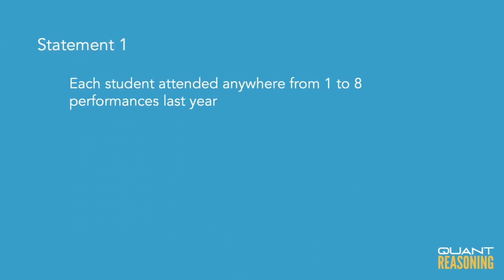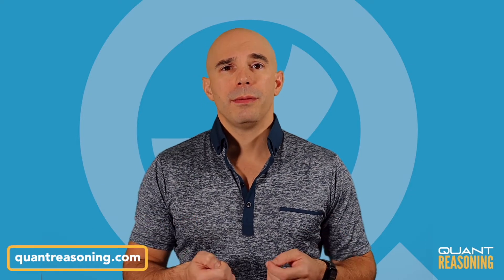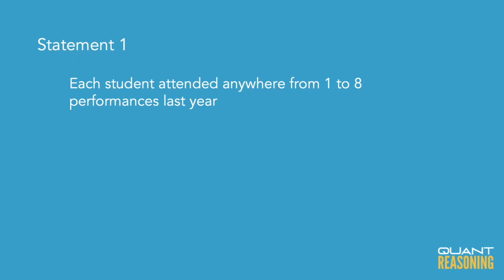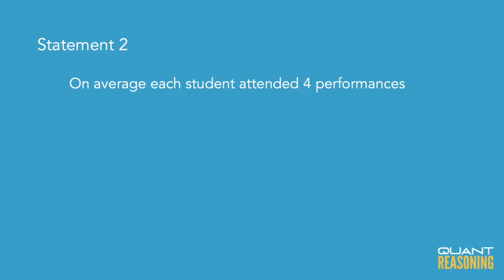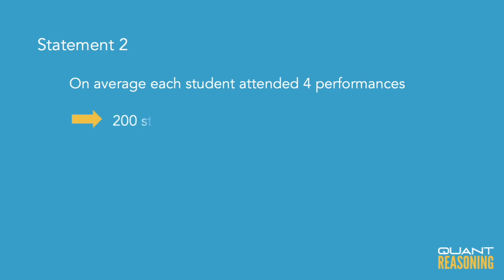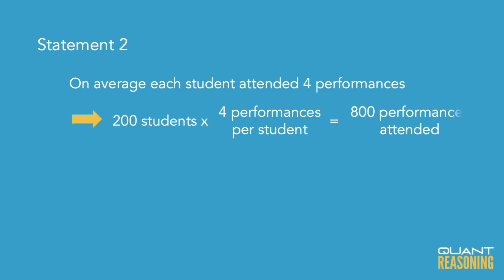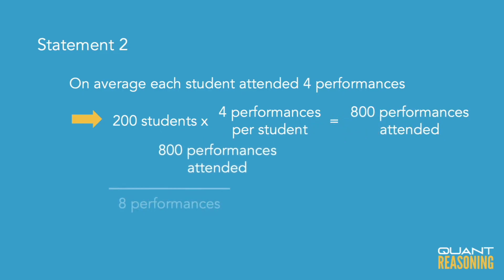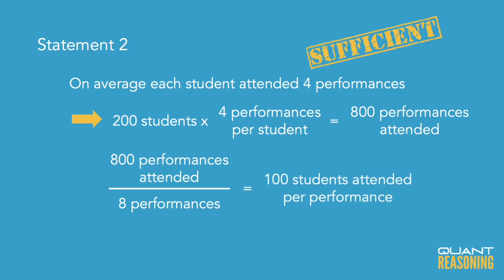Last school year, each of the 200 students at a certain high school DS01341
GMAT DS01341

Last school year, each of the 200 students at a certain high school attended the school for the entire year. If there were 8 cultural performances at the school during the last school year, what was the average (arithmetic mean) number of students attending each cultural performance?

(1) Last school year, each student attended at least one cultural performance.
(2) Last school year, the average number of cultural performances attended per student was 4.